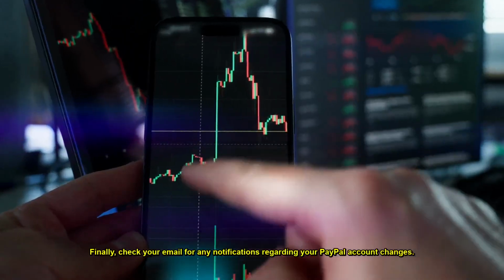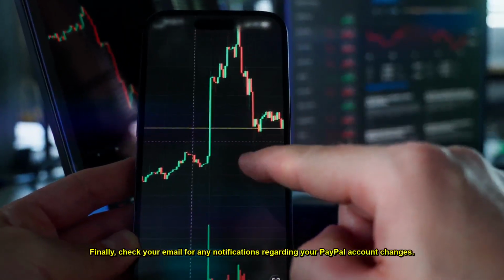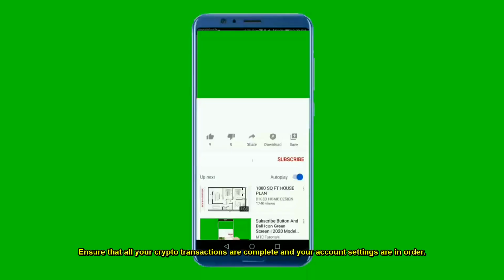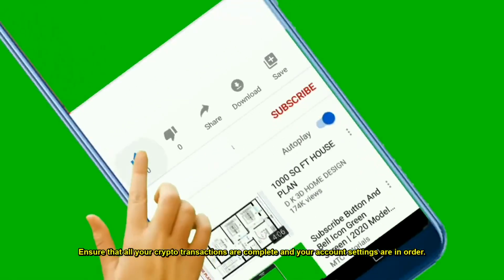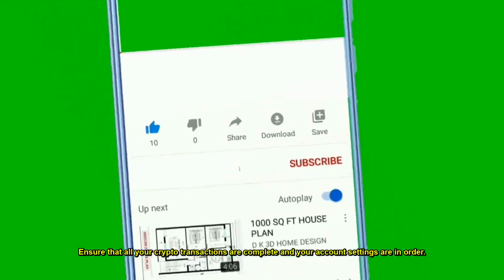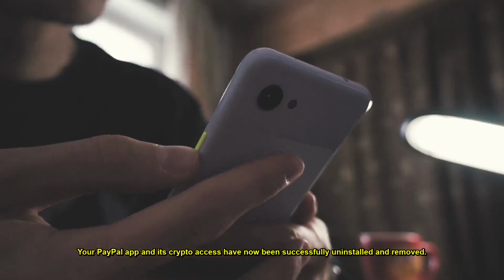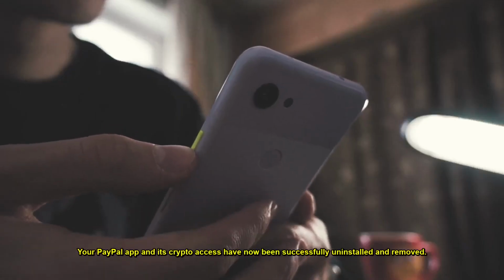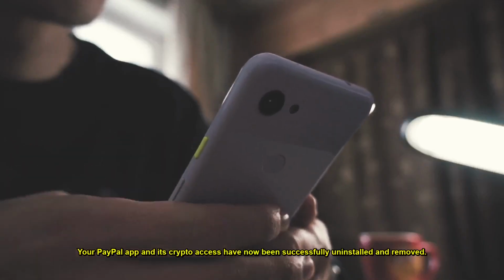How to uninstall PayPal app crypto access - Detailed Guide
🔧 In this comprehensive video, we guide you through the step-by-step process of uninstalling the PayPal app's crypto access feature. Whether you're looking to remove crypto capabilities for privacy reasons or simply don’t use them, our detailed instructions make it easy! Follow along as we cover everything you need to know to successfully uninstall and secure your account.